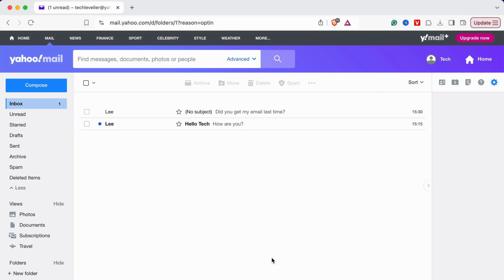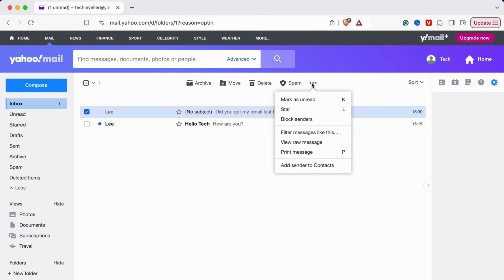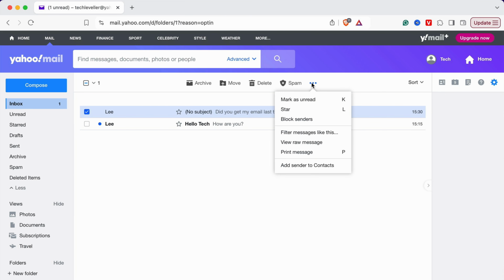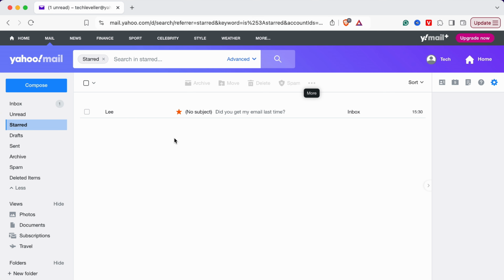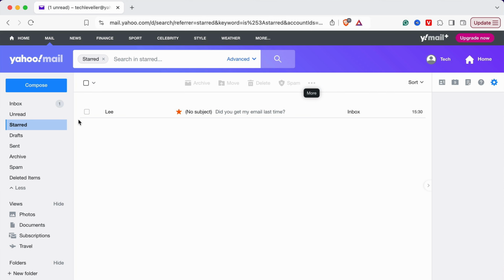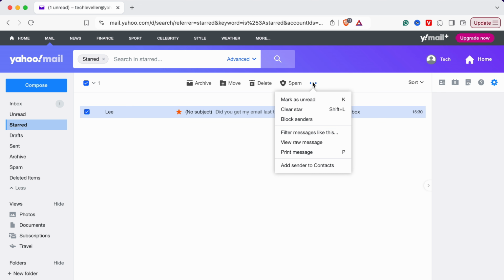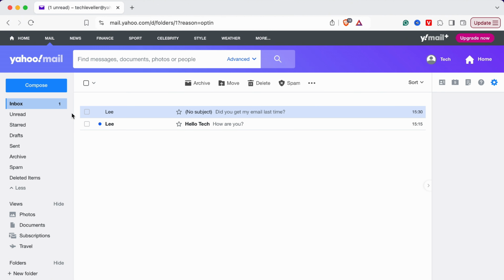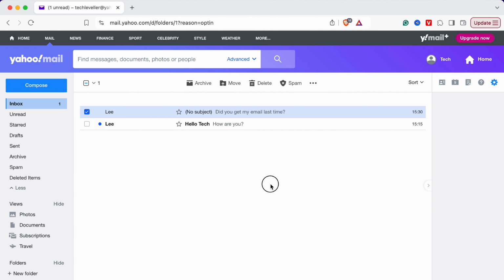How To Star Email In Yahoo Mail [Guide]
In today's quick video guide I'm going to show you How To Star Email In Yahoo Mail.